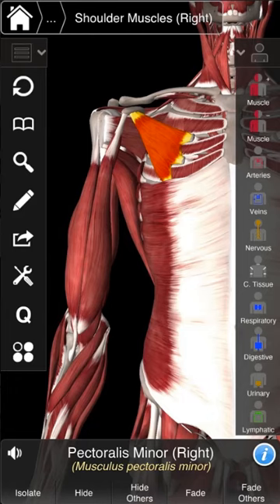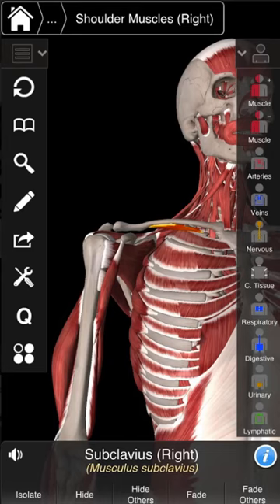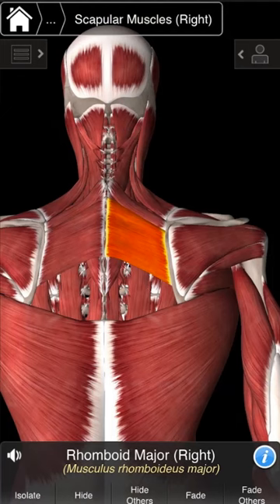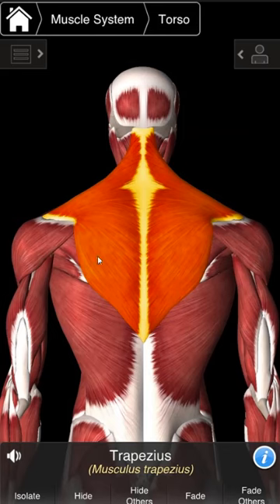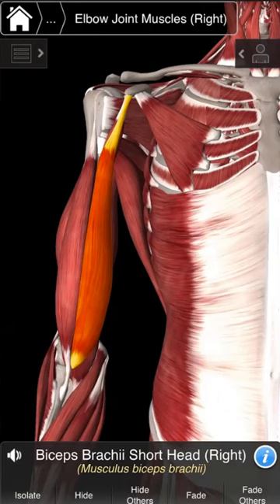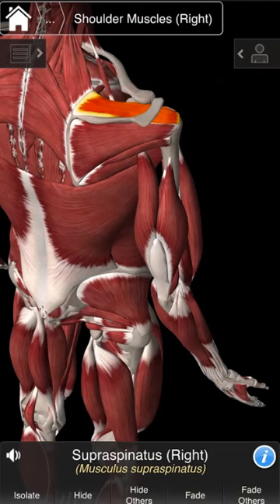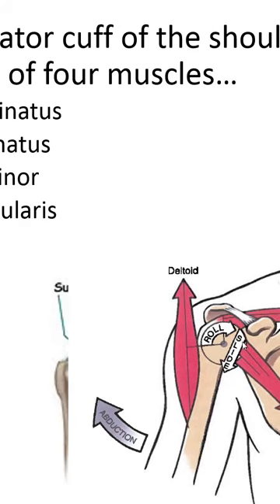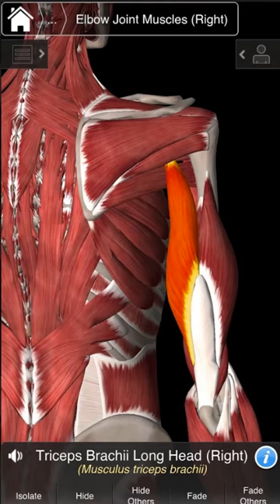PEPROF 271 Lab Two